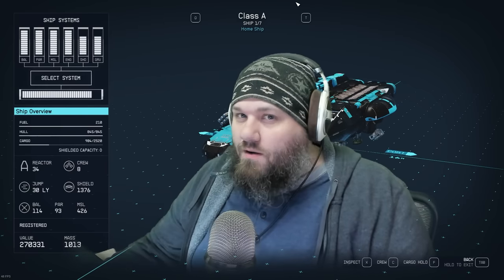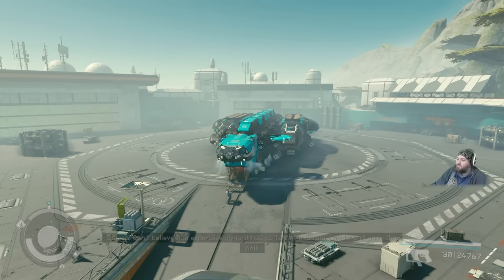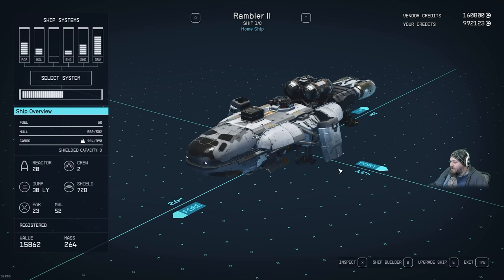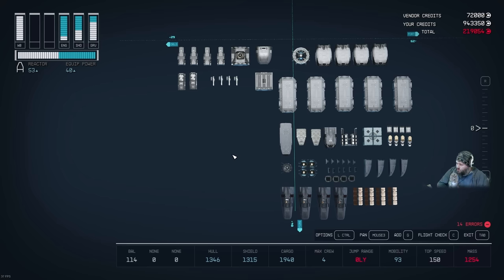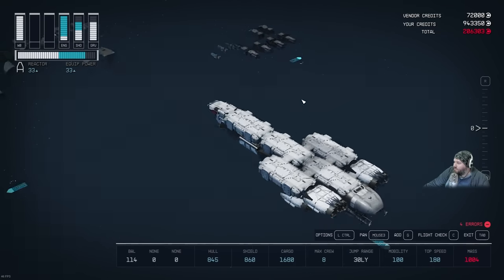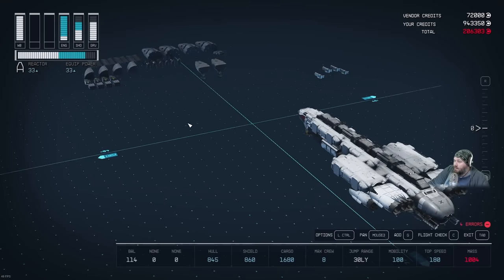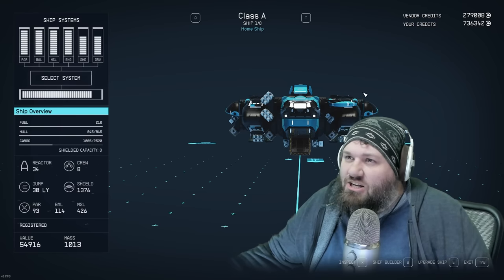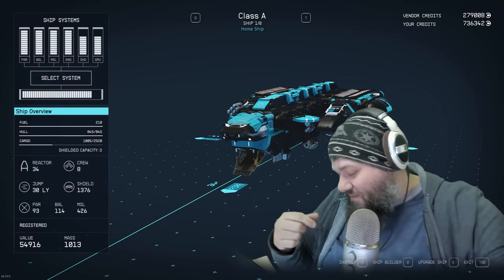One of the Best Class A Ships You Can Make in Starfield Complete Guide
This is a complete guide on how to build this high end class A ship. This ship is 100% base game NO MODS. It has very good stats and it capable of tackling any end game content. It has every work station, 8 crew slots, 2520 Cargo, Max mobility, and 180 sheet speed. I go over where to get each part and how to assemble the ship.

00:00 - Intro/Combat Clip
00:37 - Stats
02:27 - Requirements
03:13 - Ship Walk Around
05:37 - Interior Tour
07:12 - Shopping For Parts Start
07:38 - Outpost LP/Full Shopping List
08:14 - Heading to Taiyo Astroneering
09:30 - Taiyo Astroneering Shopping List 1st Stop
11:00 - Heading to Deimos Station
12:01 - Deimos Shopping List 2ed Stop
13:08 - Heading to New Homestead
13:53 - New Homestead Shopping List 3ed Stop
15:30 - Ship Assembly Guide Start
15:47 - Ship Part Organization layout
16:23 - Ship Assembly Starts
29:53  - CONGRATULATIONS!! The Ship Is Built
30:39 - Painting the Ship
32:17 - Outro